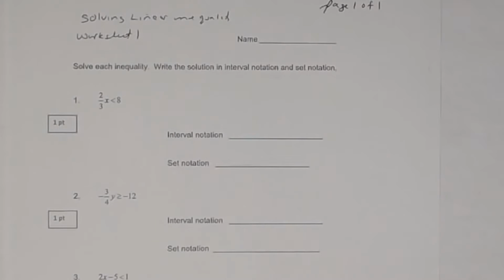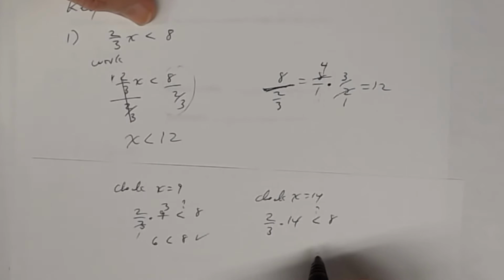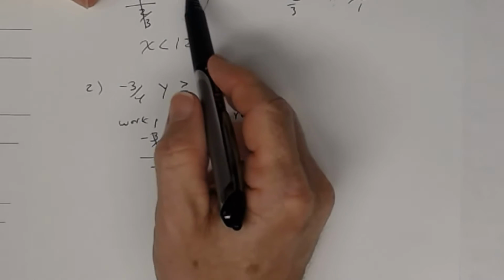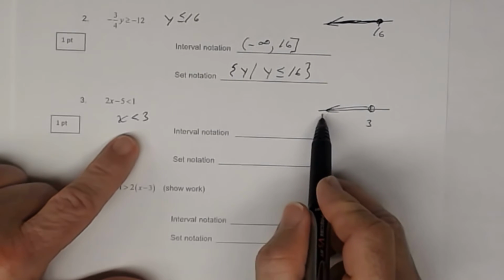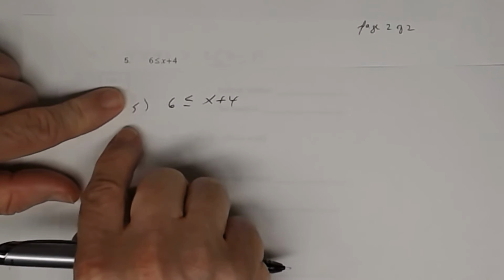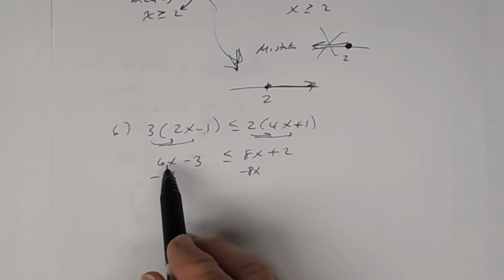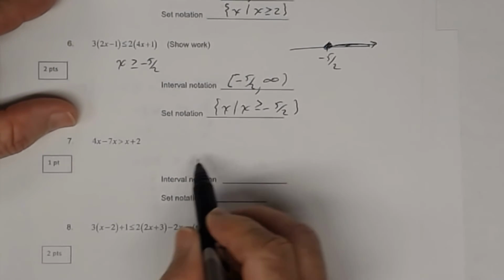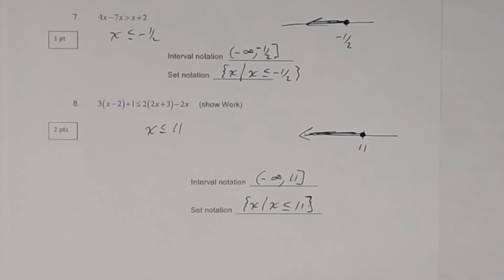Solving Linear Inequalities - Properties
This is the key to the worksheet on solving linear inequalities.  Using properties of inequality is the emphasis.